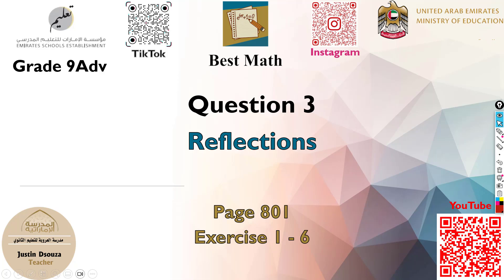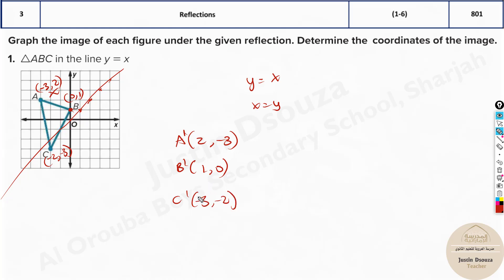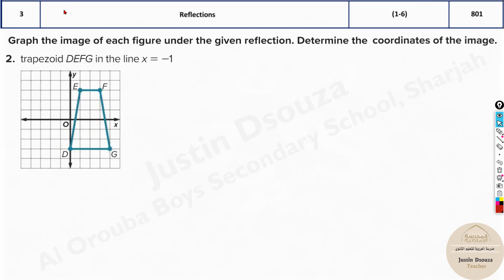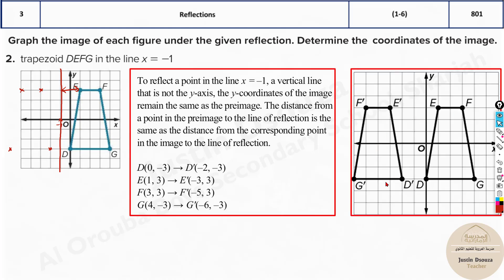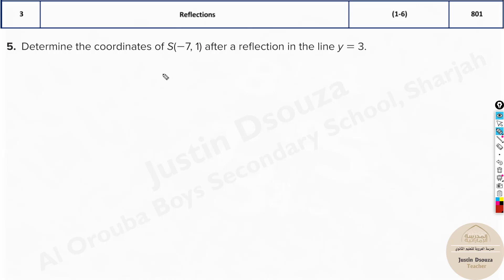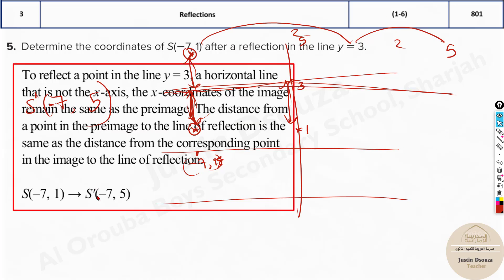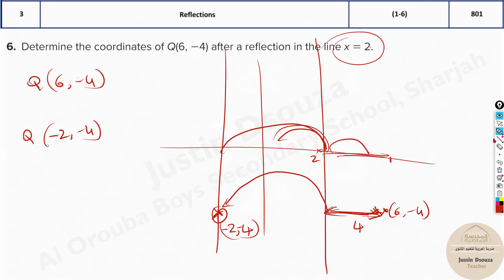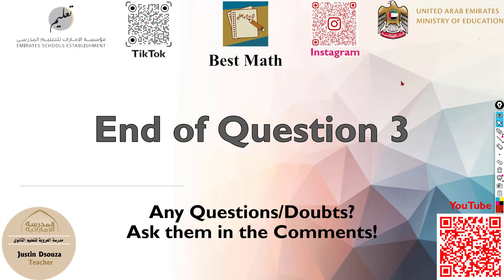Reflections | Q3 P1 | 9A | EoT3